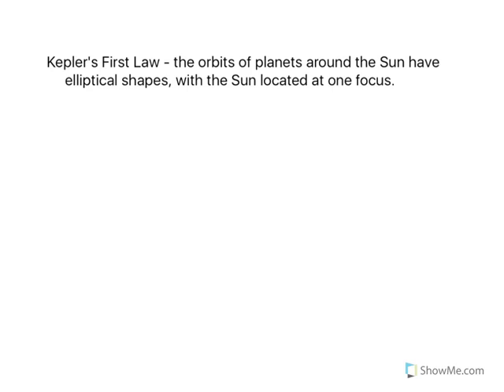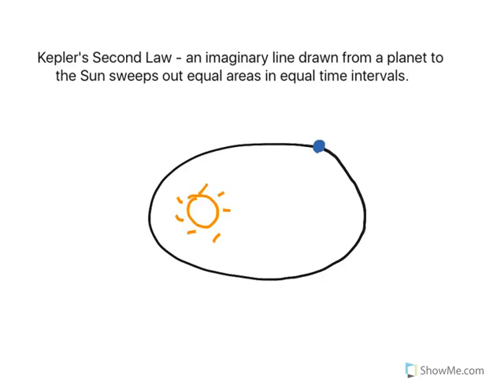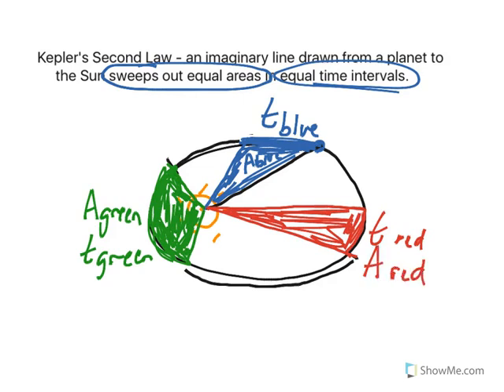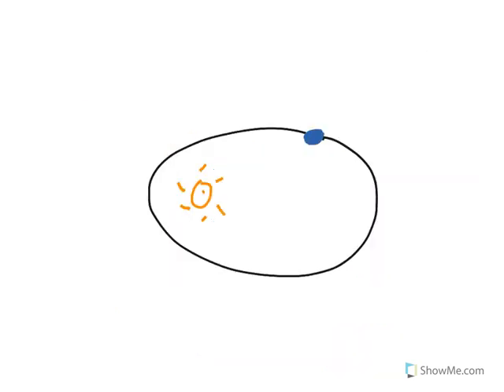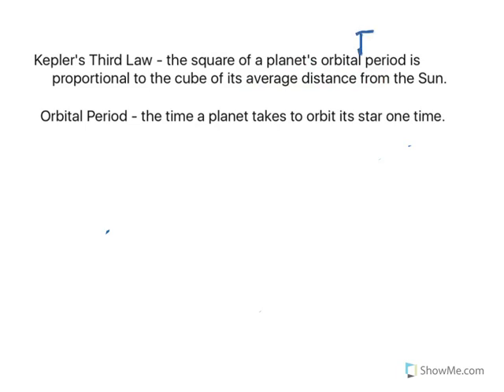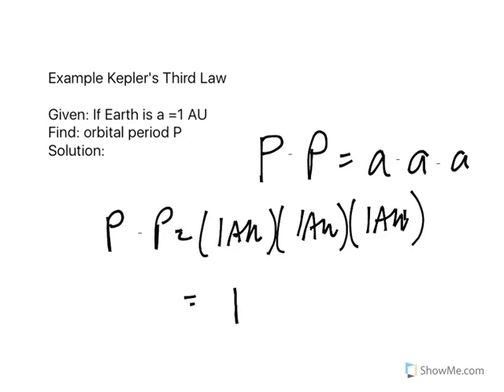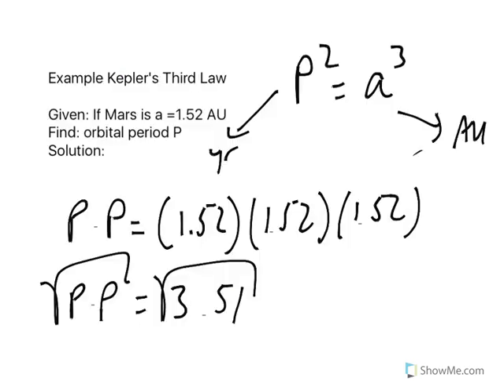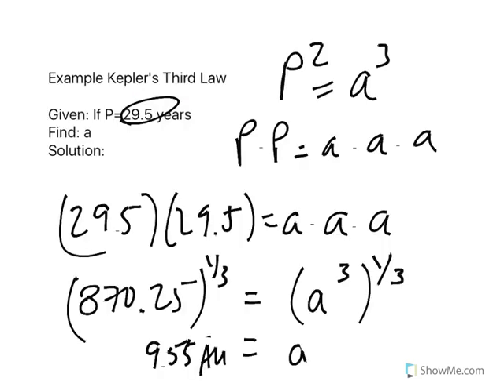Keplers Three Laws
Kepler's Three Laws